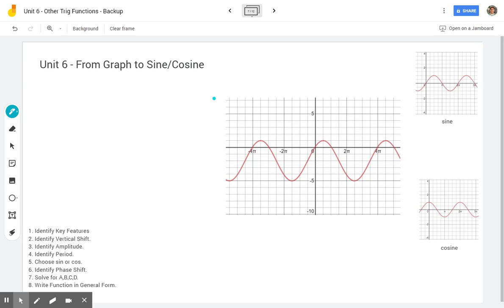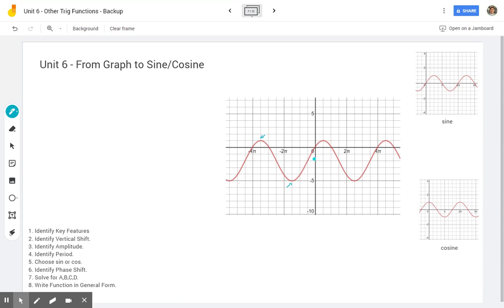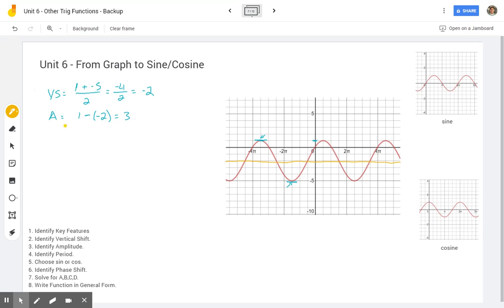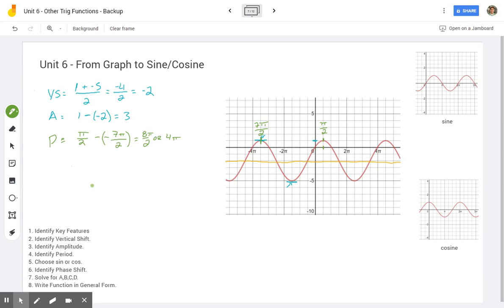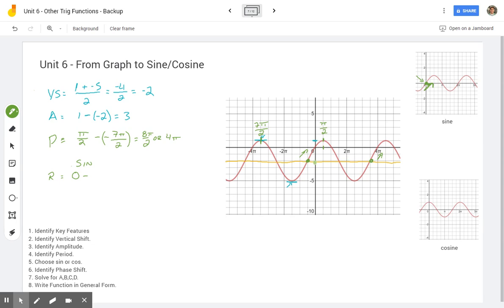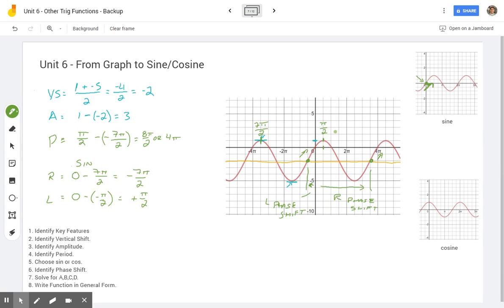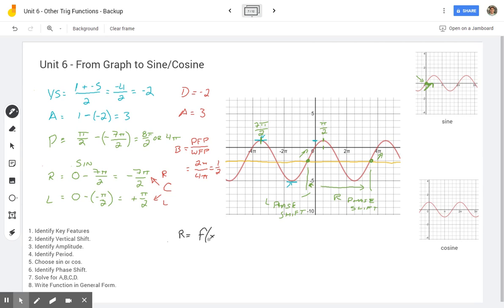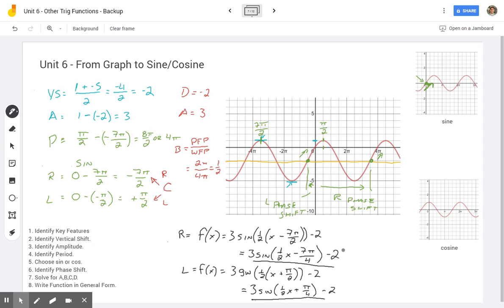Graph to Function Sin or Cos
Basic steps to go from graph to function for sine and cosine.

1. Identify Key Features
2. Identify Vertical Shift.
3. Identify Amplitude.
4. Identify Period.
5. Choose sin or cos.
6. Identify Phase Shift, sin uses mid-point, cos uses max.
7. Solve for A,B,C,D.
8. Write Function in General Form.